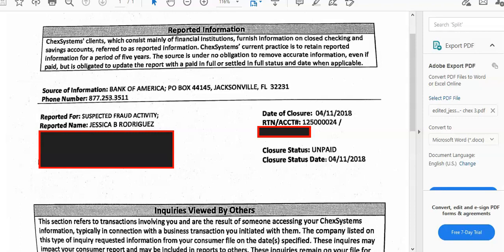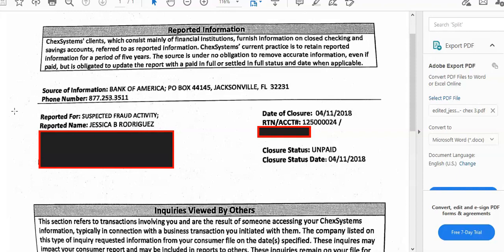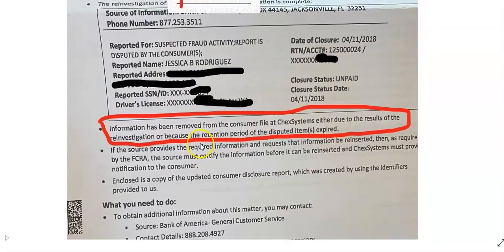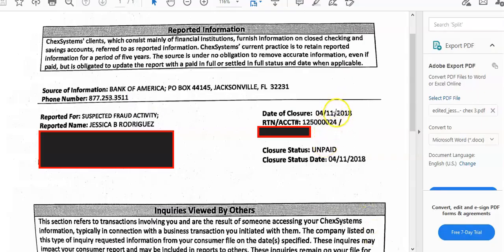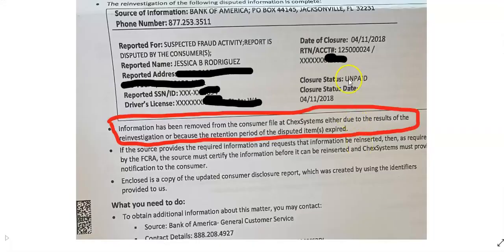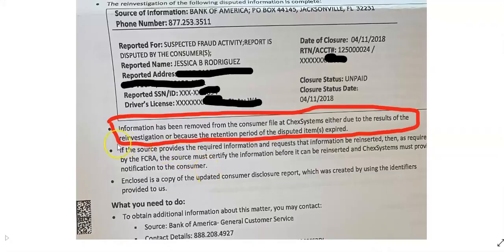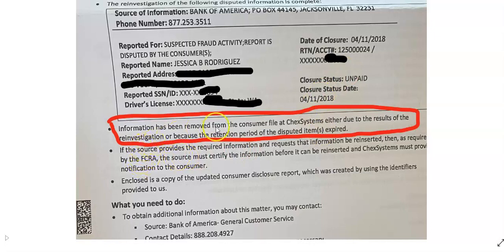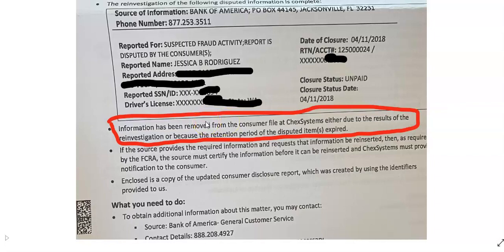ChexSystems Inquiry Removal Proof | Chex Systems Exposed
Our mission is to financially impact & augment 10,000,000 lives!!! ✉ Request A Sponsorship: [Include “Sponsor” In the Email Subject] Content claims: All video and sound clips were produced by Financial Impact Lifestyle Augmenters. This information is intended to bring you value to your credit & financial process.

Financial Impact Lifestyle Augmenters [FILA University] We are building business owners and entrepreneurs to have great credit, an emergency fund, investments, insurance, a business, residual income, a great spiritual life, not afraid to lose money, gives money away, invests in themselves, a healthy lifestyle, willingness to learn, willingness to take criticism, has a mentor/coach, willingness to give up things not conducive for them, takes accountability, great relationships (personal and professional), looks good, smells good and becoming the best version of themselves.

Time Codes: 0:00Intro Chex Systems Removal, Chex Systems Removal Proof, Chex Systems Deletion Proof, Chex Systems Deletion, Chex Systems, Early Warning Services, Early Warning Services Removal, Early Warning Service Removal Proof, Early Warning Services Deletion, Chex Systems Live Person, Chexsystems Live Person , Financial Impact Lifestyle Augmenters, ChexSystems Removal, ChexSystems Deletion, ChexSystems, Early Warning Services Live Person, ChexSystems Inquiry Removal Proof